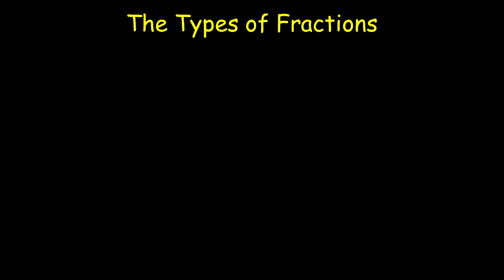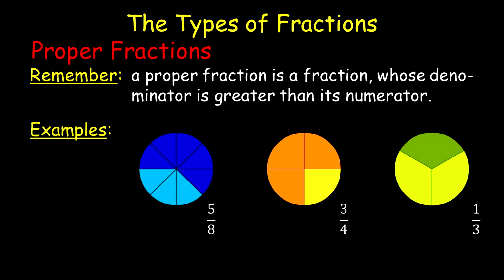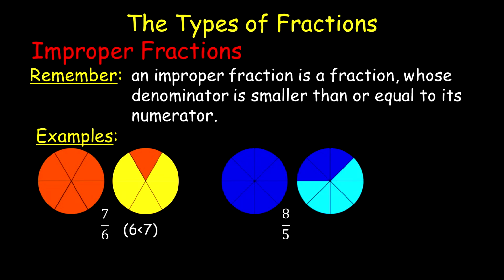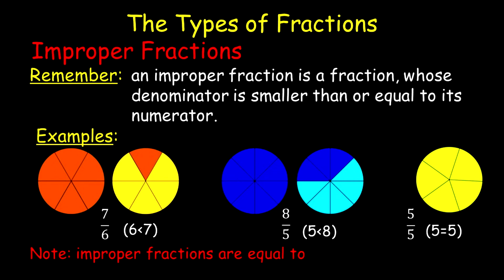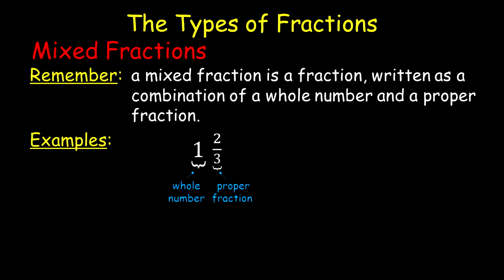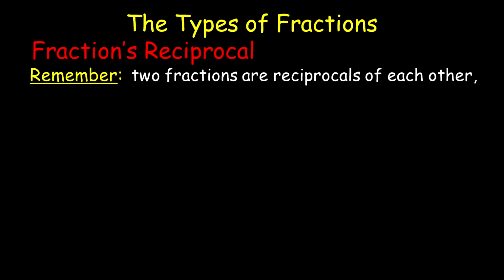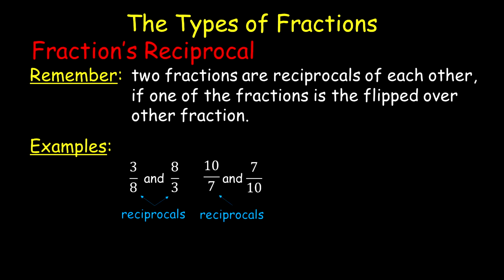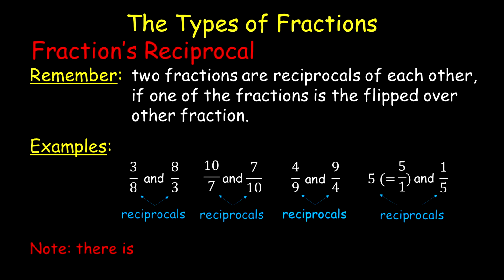The Types of Fractions 1-3.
The topic of the third video is the types of fractions. In this tutorial it is told about tree main types of fractions which  all fractions can be splitted  into.
And also there is given the definition of one extra type that is important for further learning the division of fractions.